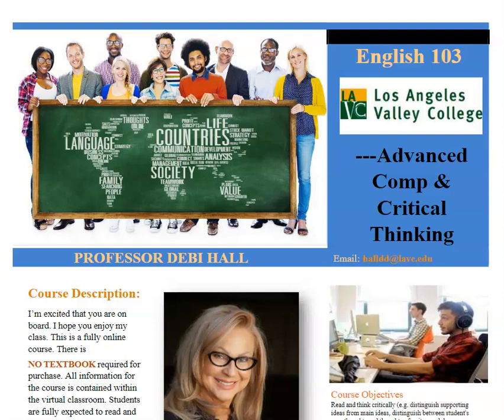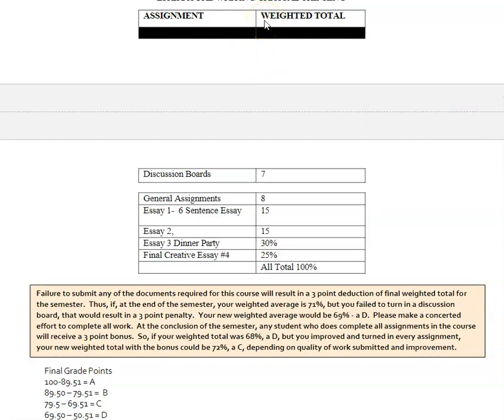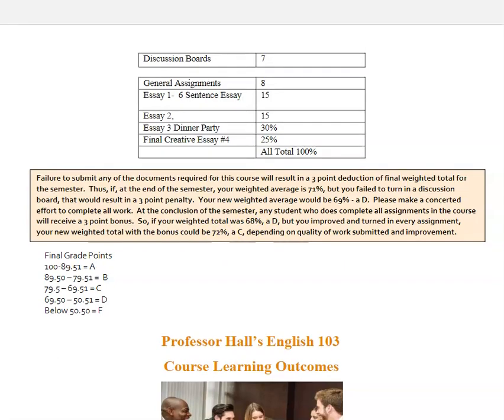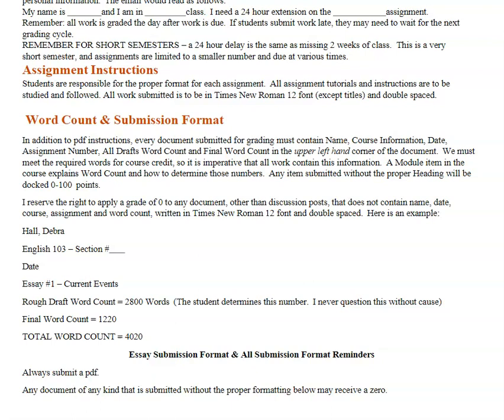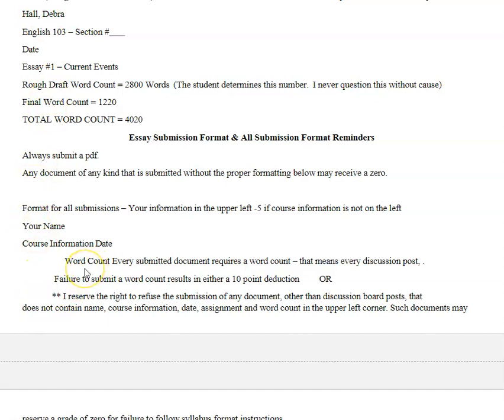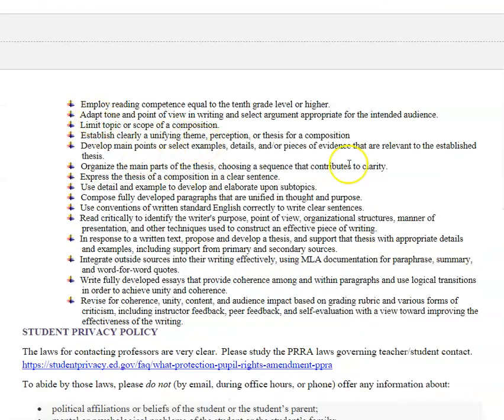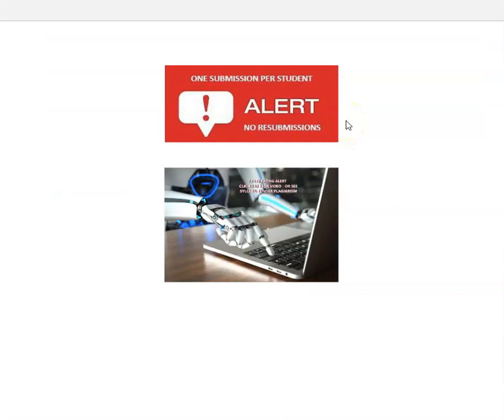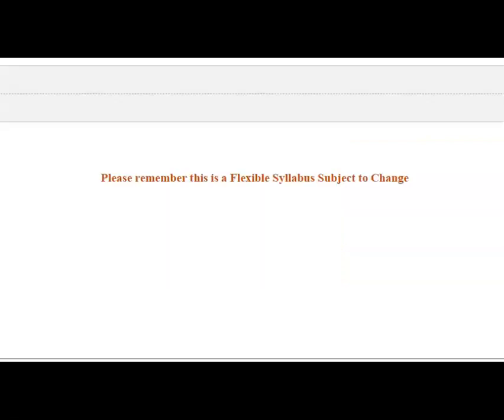LAVC English 103 6 Week Session